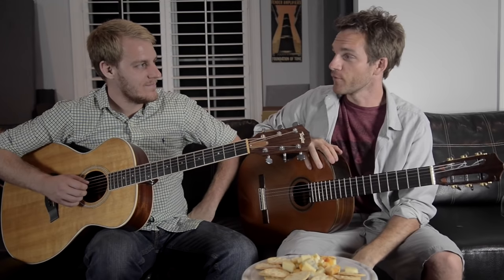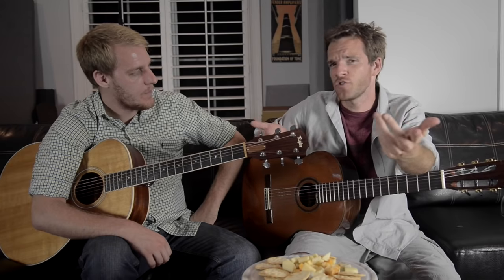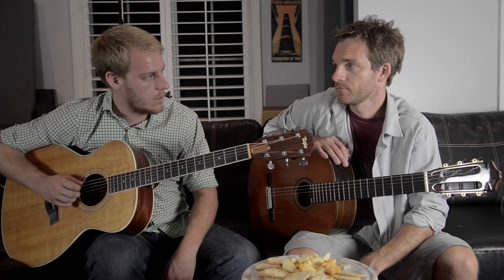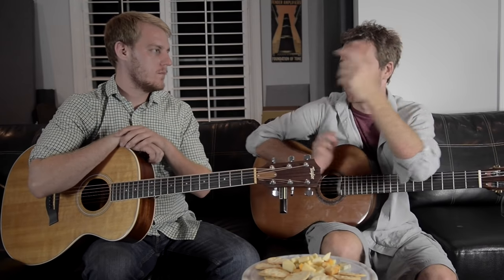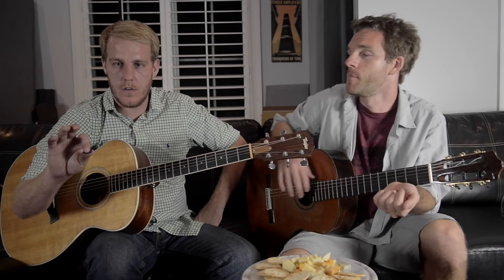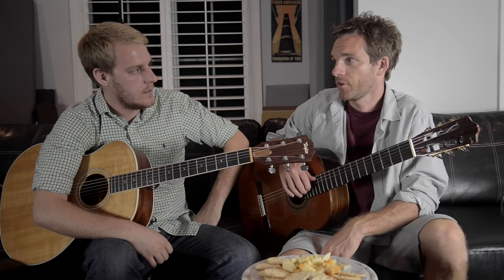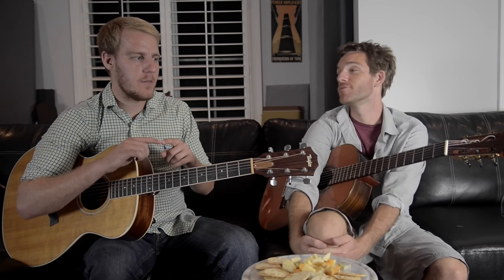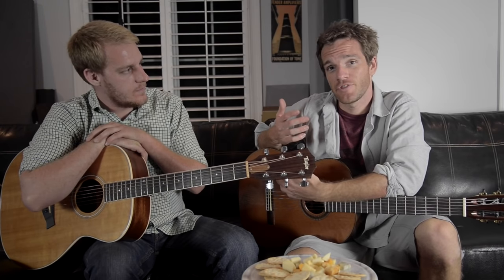Learning the Fretboard with Arpeggios: Seventh Chords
Join Sean Daniel and Justin Mitchell as they explore the wondrous and classy world of arpeggios, this time focusing on major 7, minor 7 and dominant 7 arpeggios to navigate through the guitar fretboard.

Learn how to make minor and major 7 arpeggios over multiple octaves on guitar.